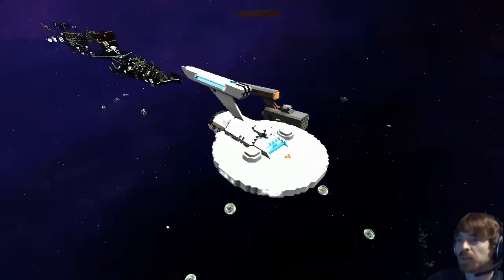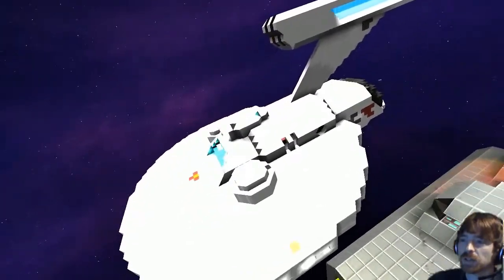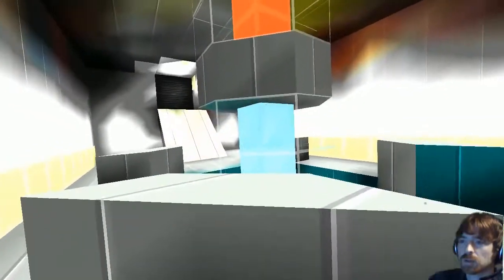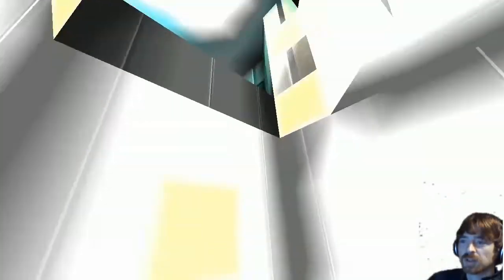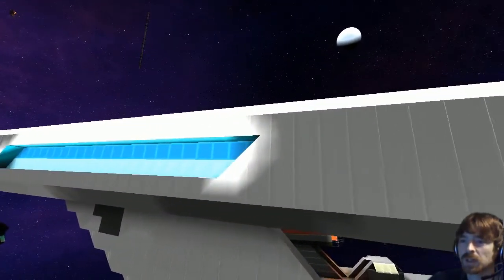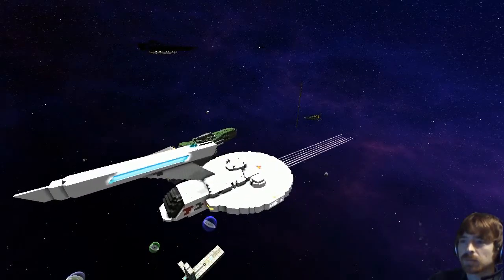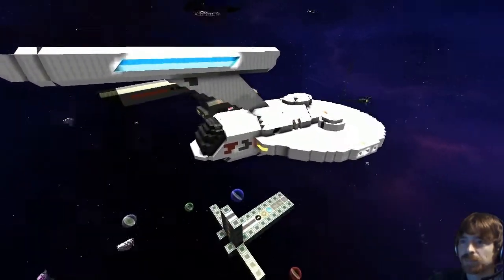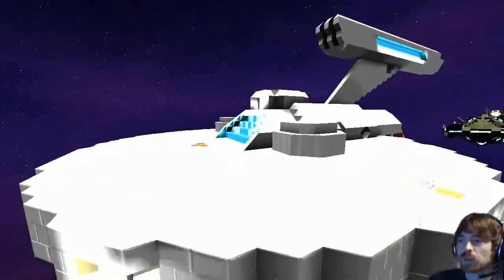Starmade Ep898: USS Fairsome by LegoAssassin57 [Lineup Marathon]